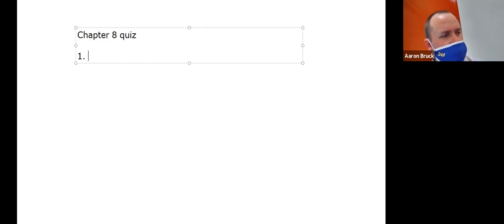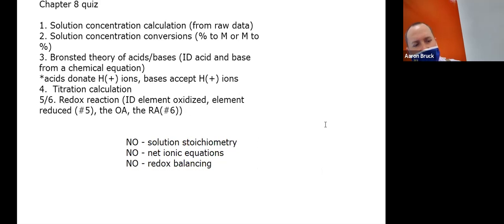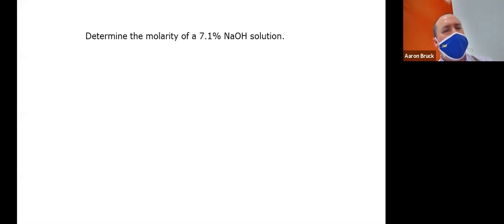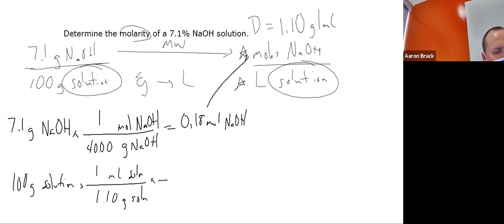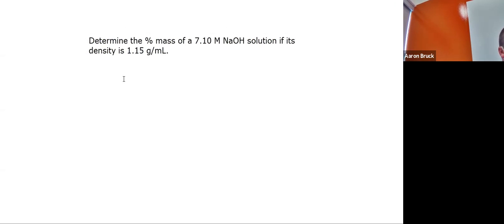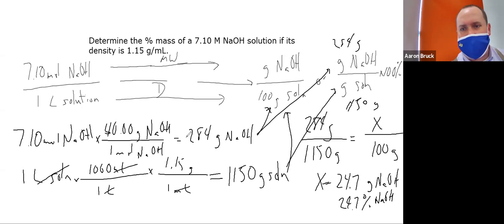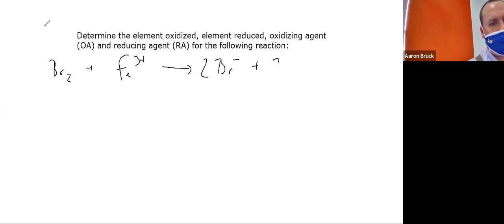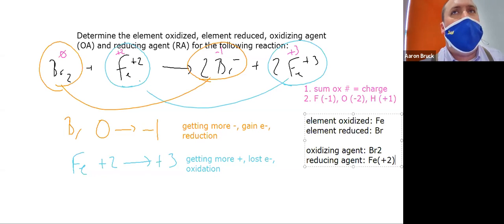Lecture 11-9-20: 12 pm Review session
In this review session, we go over the parts of the Chapter 8 quiz, then cover two of the question types - conversions from M to % (and vice versa) using density and identifying oxidation and reduction in chemical equations.

Note: the example problems covered in this session are different than those in the 9 am lecture.  For more examples, please check out the 9 am recording